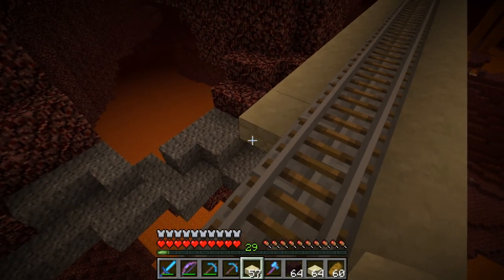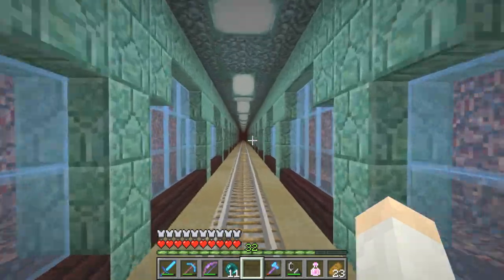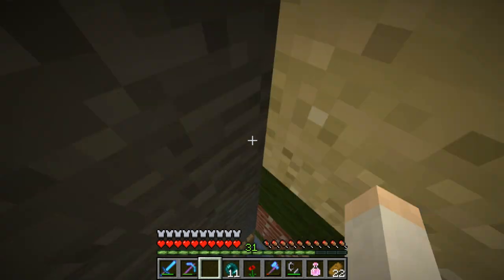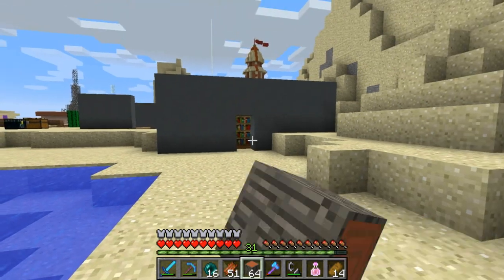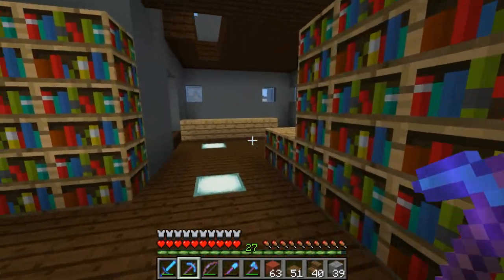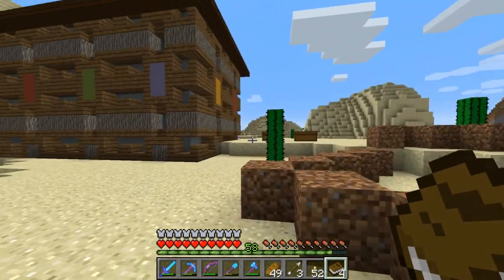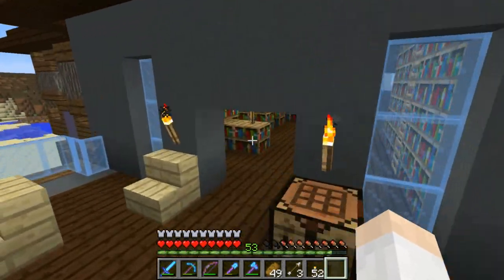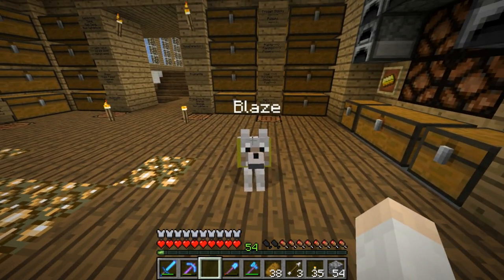Minecraft Let's Play Ep. 182- Library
In today's episode we complete the massive rail line project in the Nether and build a beautiful Library at Zerzera.

In this episode we see several things added during the livestream on Saturday and start to build up our Nether rail.

Intro: Ason ID- Xander
Timelapse: Ason ID- ID 3 (Preview)